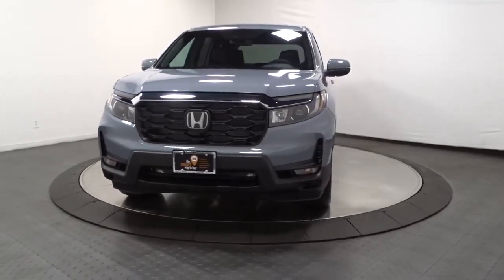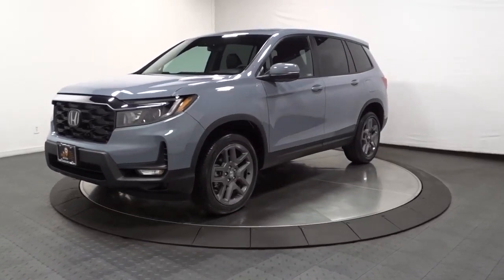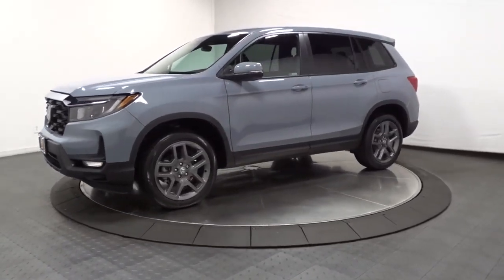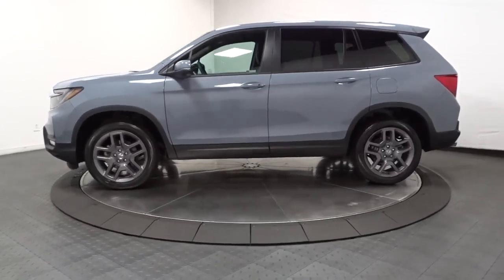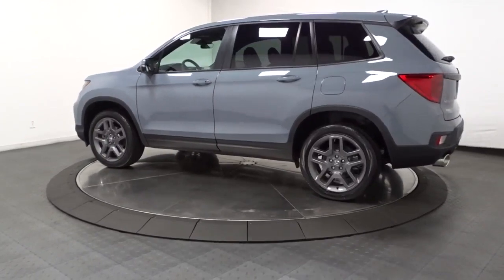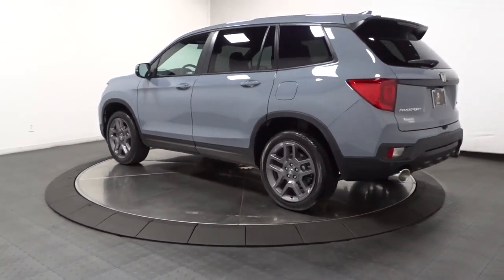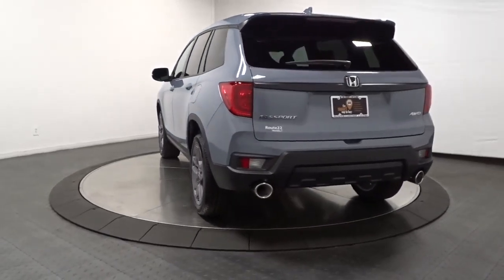2023 Honda Passport Hillside, Newark, Union, Elizabeth, Springfield, NJ 235302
Sonic Gray Pearl New 2023 Honda Passport EX-L available in Hillside, New Jersey at Route 22 Honda. Servicing the Newark, Union, Elizabeth, Springfield, NJ area.

Sonic Gray Pearl 2023 Honda Passport EX-L AWD 9-Speed Automatic 3.5L V6 24V SOHC i-VTECbrbrRecent Arrival!